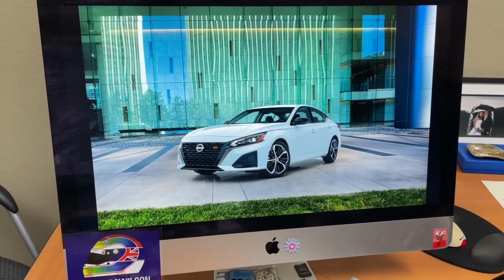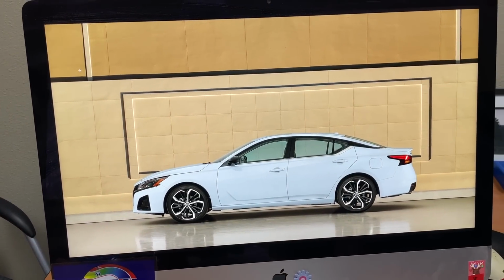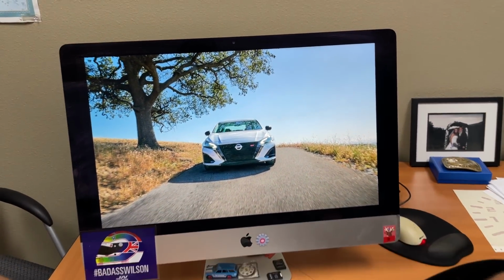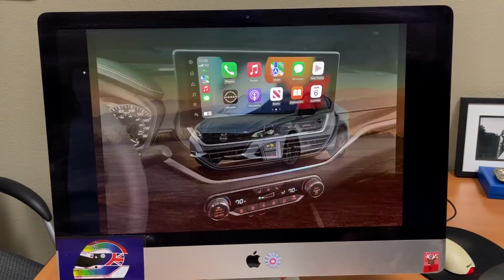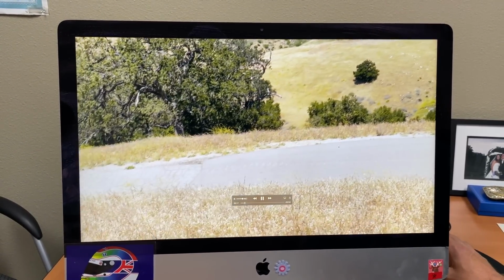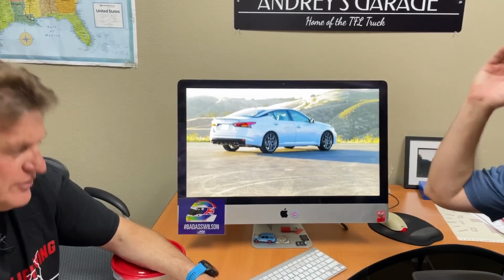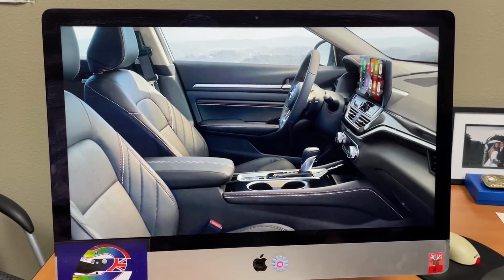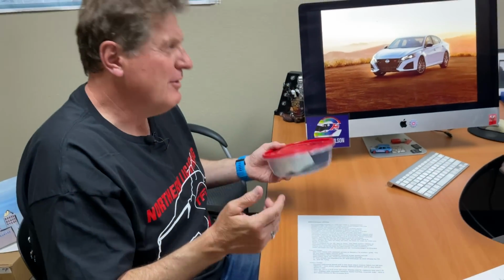The New 2023 Nissan Altima Has Arrived - Check It Out!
In this latest episode of Andre's Garage, Roman and Andre discuss the updated 2023 Nissan Altima. What's new and different? You'll just have to watch.